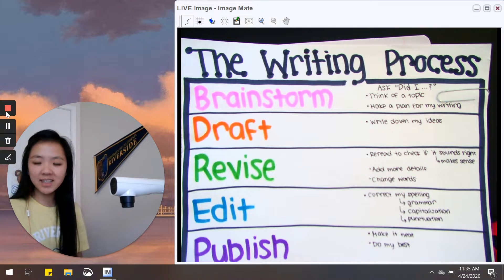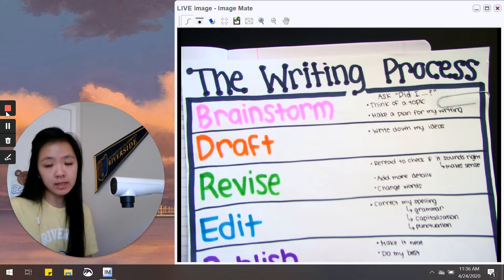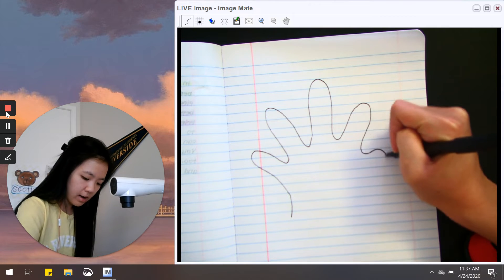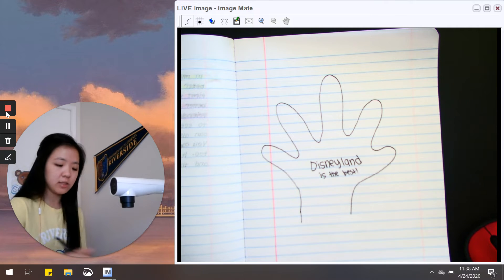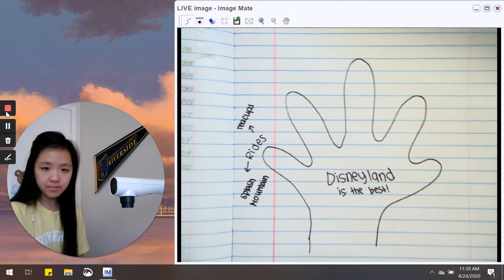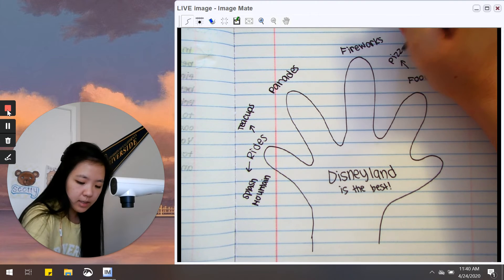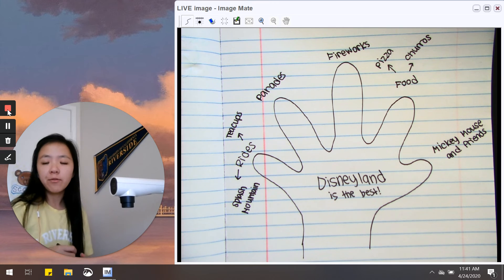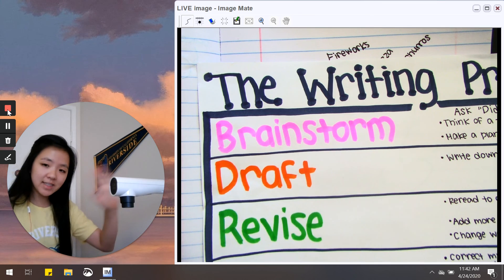April 27 - Writing